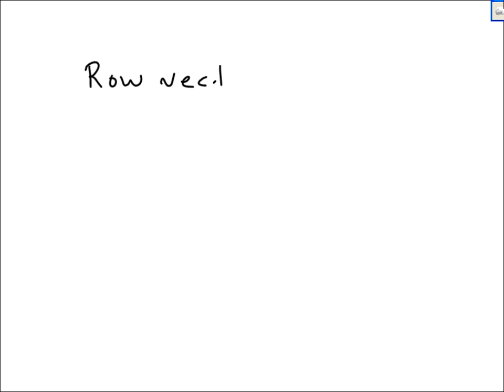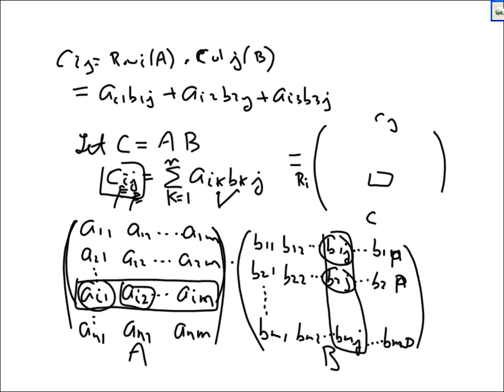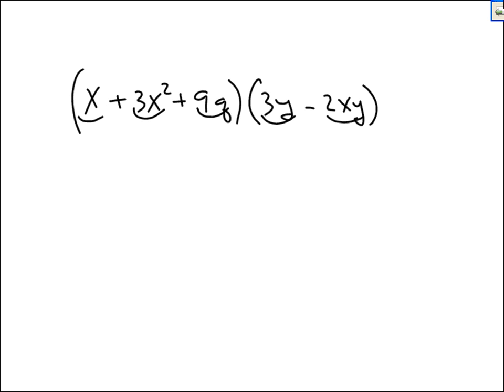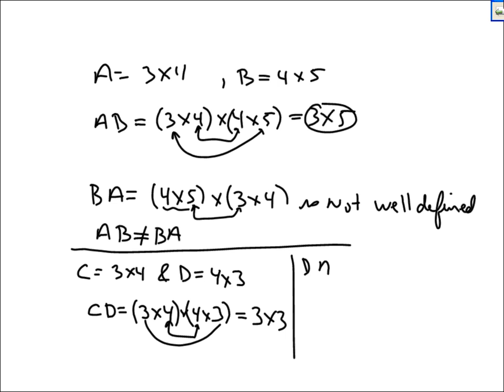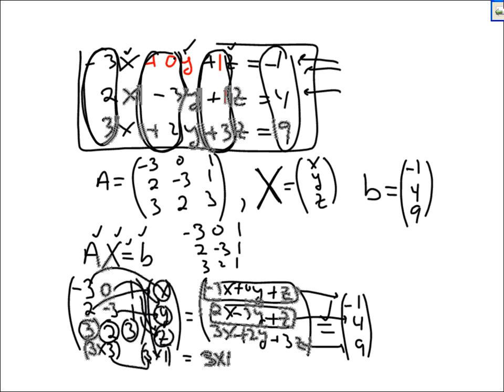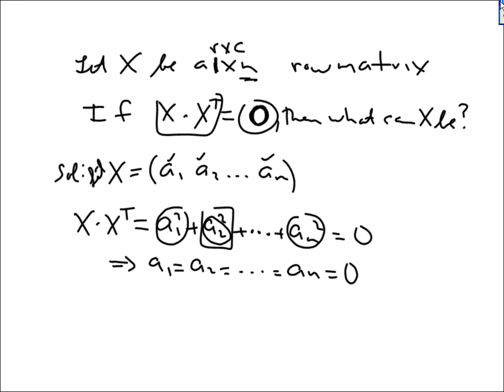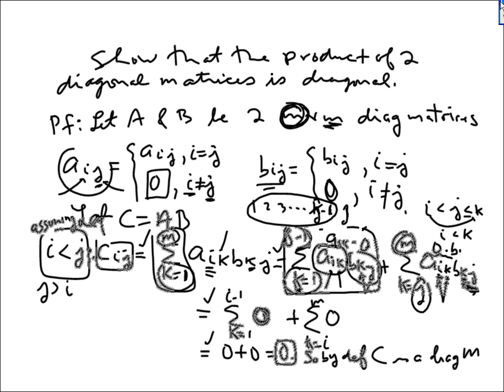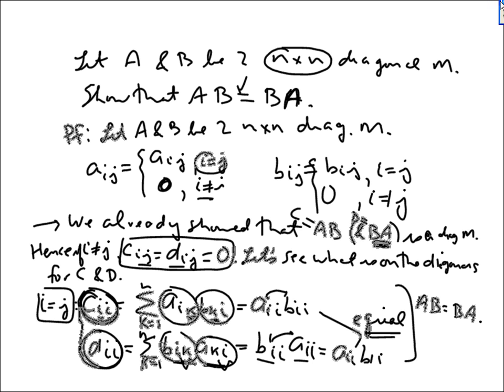Dot Product and Matrix Multiplication by Free Academy